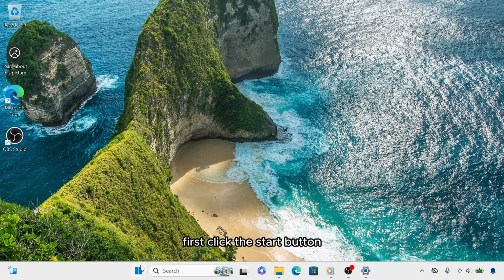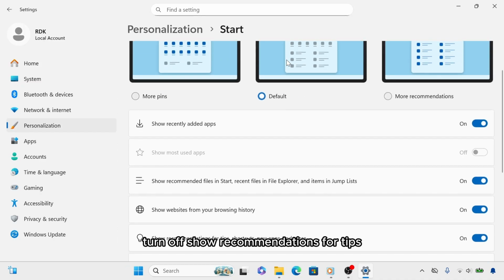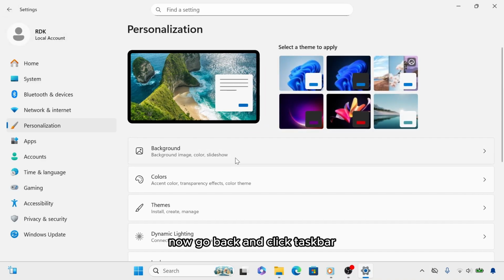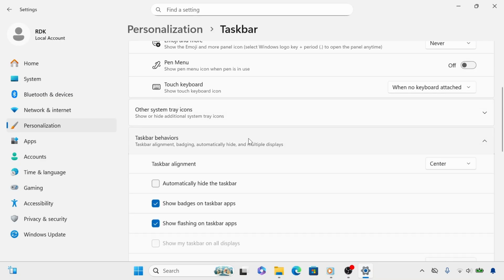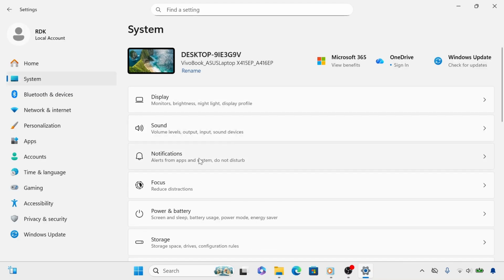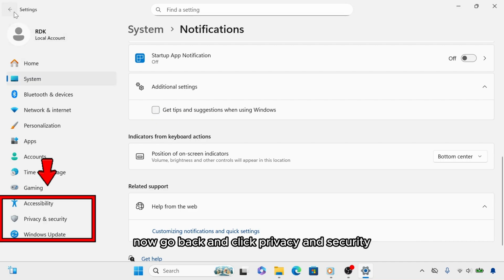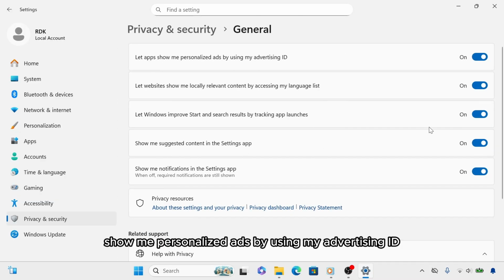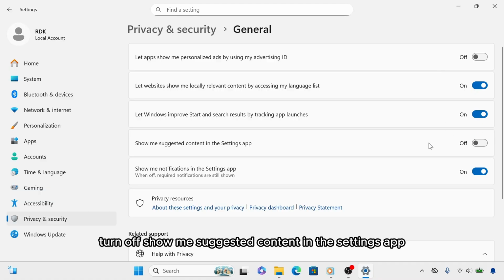How to Disable Windows 11 Ads and Recommendations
Learn how to disable Windows 11 ads and recommendations to create a cleaner, distraction-free experience. This tutorial shows you the key settings to turn off suggestions, tips, and promotional content.

Hey everybody!, today we are going to learn how to disable Windows 11 ads and recommendations.
Windows 11 shows suggestions and promotional content in different areas, but you can turn them off through system settings.

Go to Privacy & security → General.
Turn off Let apps show me personalized ads by using my advertising ID.

Go to System → Notifications.
Scroll down and click Additional settings.
Uncheck Show me the Windows welcome experience after updates.
Uncheck Suggest ways to get the most out of Windows.
Uncheck Get tips and suggestions when using Windows.

Go to Personalization → Start.
Turn off Show recommendations for tips, shortcuts, new apps, and more.

Go to Personalization → Device usage.
Disable all usage options if enabled.

To reduce File Explorer ads:
Click the three dots in the toolbar and select Options.
Go to the View tab.
Uncheck Show sync provider notifications.

Disabling ads and recommendations helps create a cleaner Windows 11 experience with fewer distractions.
Less clutter, more focus.

how to disable windows 11 ads and recommendations, remove suggestions windows 11 tutorial, turn off personalized ads windows 11 guide, disable start menu recommendations windows 11, stop tips and suggestions windows 11, remove file explorer ads windows 11, windows 11 privacy settings tutorial, clean windows 11 interface guide, reduce distractions windows 11, customize windows 11 experience, optimize windows 11 settings, computer cleanup tutorial windows 11, disable promotional content windows 11, windows 11 system customization guide, improve focus windows 11 setup, disable ads